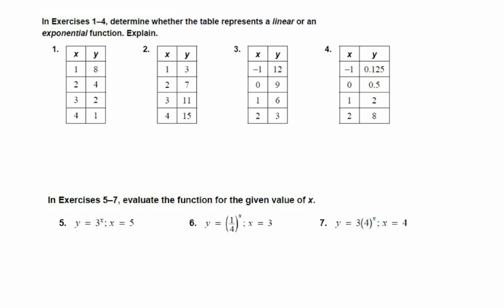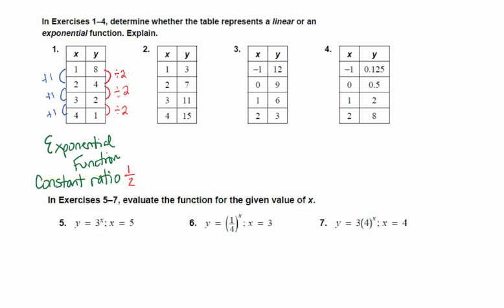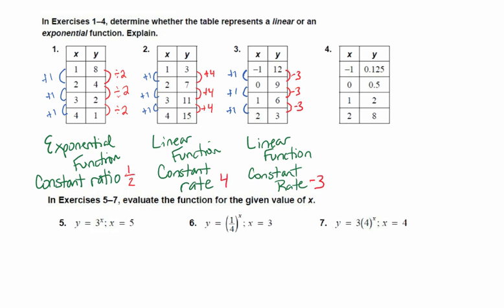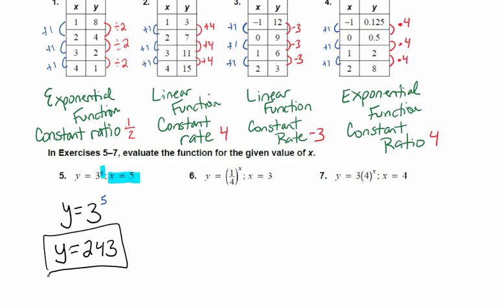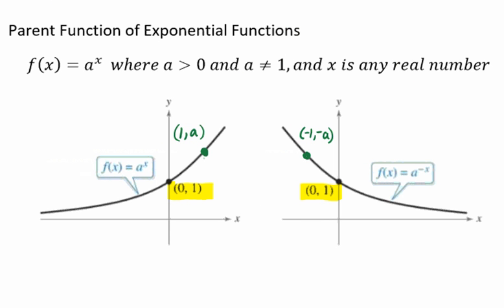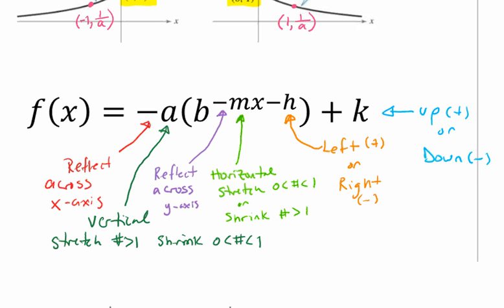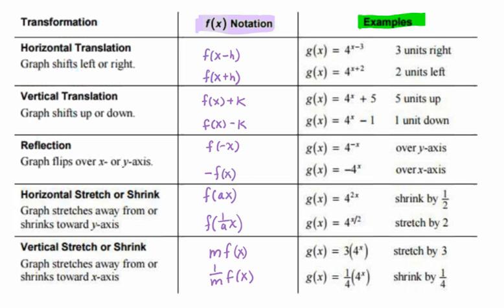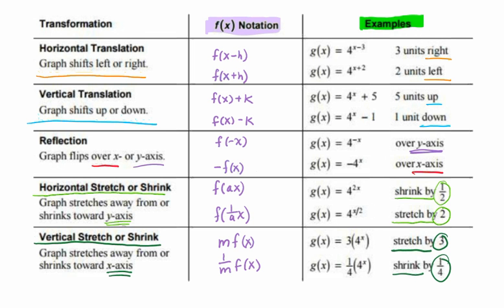Determining Linear or Exponential and the Properties of Exponential Graphs Video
This video goes over how to determine if a function is linear or exponential based on a table of values.  It also goes over the properties of expoential parent functions graphs and then how to transform them.